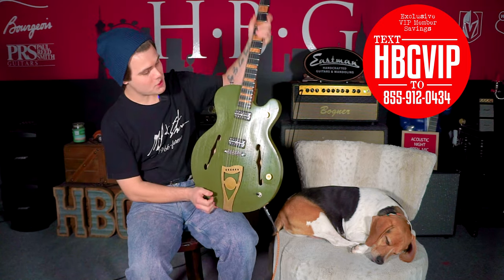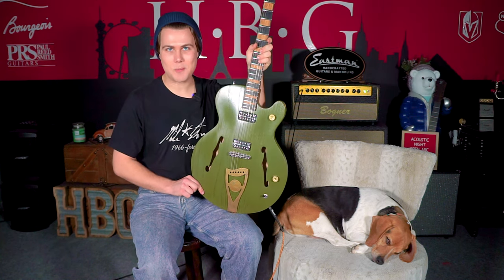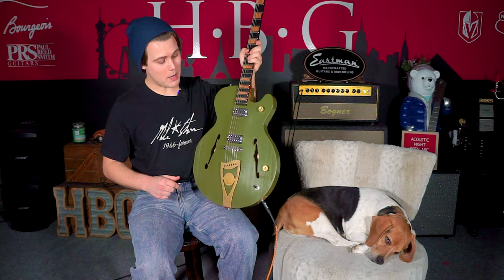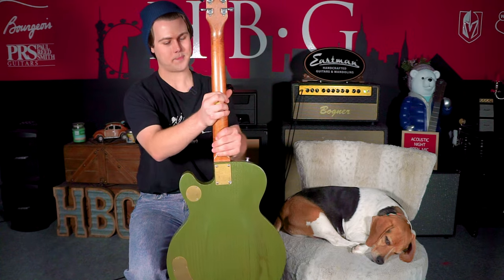Paoletti Guitars - 500 Lounge 2PSY in Army Green | 4k Video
The 500 Lounge 2PSY is a beautiful representation of Paoletti's approach to building. This semi-hollow guitar boasts a vintage aesthetic and an observably robust tone, thanks to its Chestnut body. Equipped with a Roasted Maple neck and Ebony fretboard, the new tailor made 100% brass tailpiece, and the new 3x3 headstock, this 500 Lounge is built to impress.

Heartbreaker Guitars - High end Acoustic Guitars